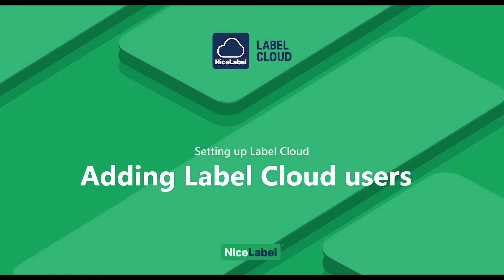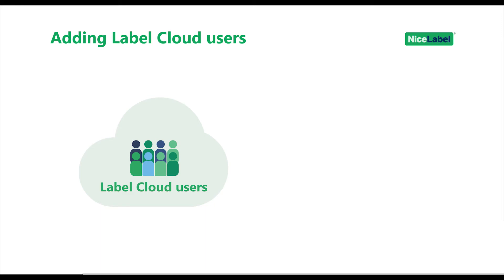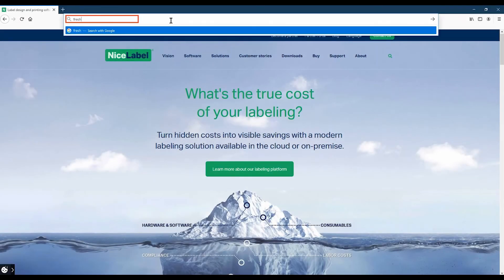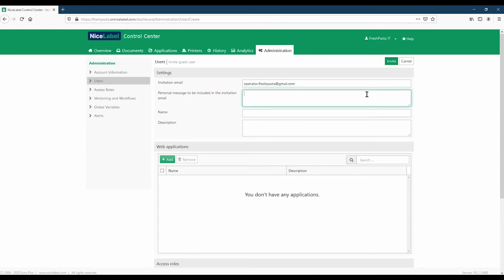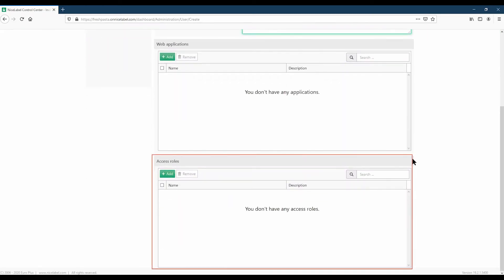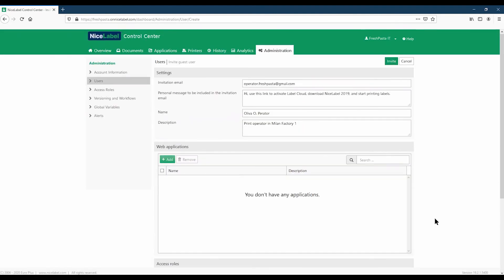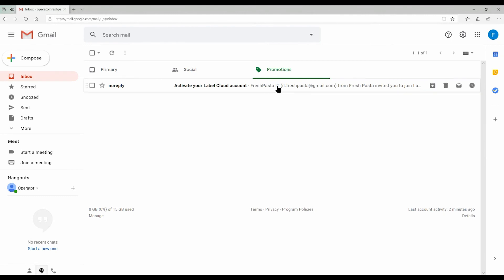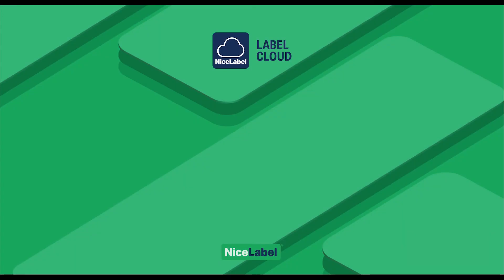Label Cloud #2 - Adding Users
In this Label Cloud video you will learn:
- the differences between individual users (Guest users) and Organizational directory users
- how to invite Guest users to Label Cloud
- how to accept Label Cloud invitation as a Guest user